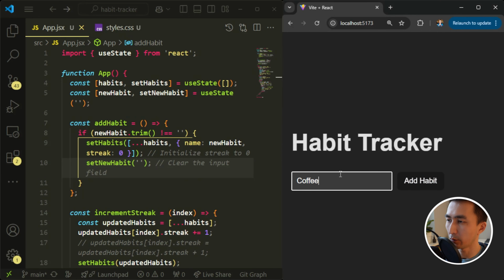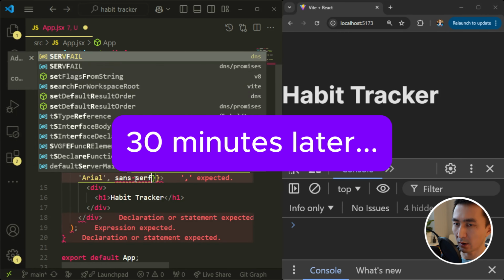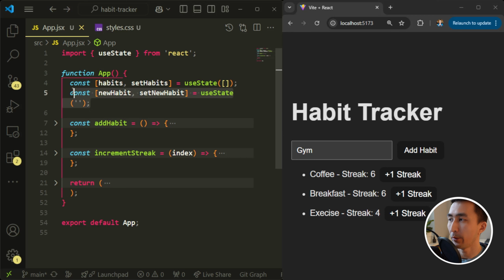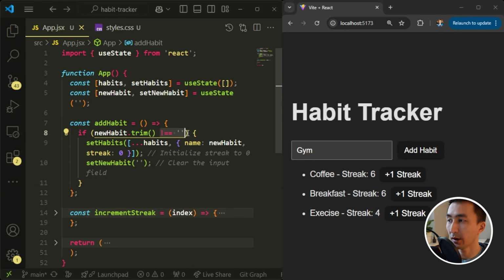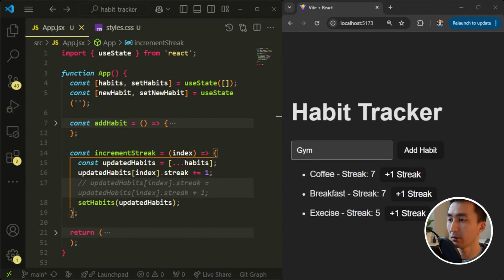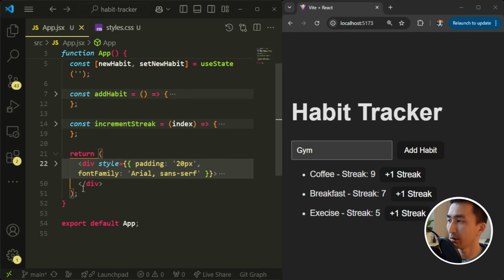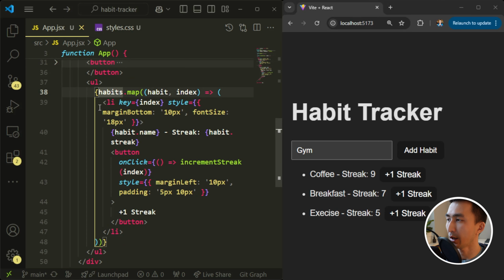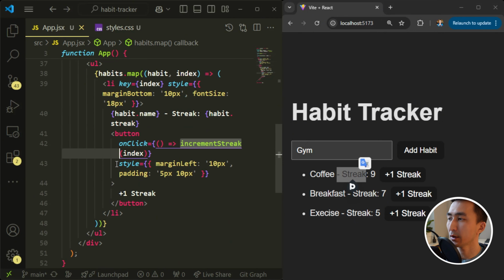React App Implementation Explained in 4 min (Beginners)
Dive into React development in just 4 minutes! Learn how to implement a complete React app, including state management, hooks, and functional components. This step-by-step guide simplifies React concepts, focusing on creating a fully functional Habit Tracker app. Perfect for beginners eager to master React quickly. 🚀